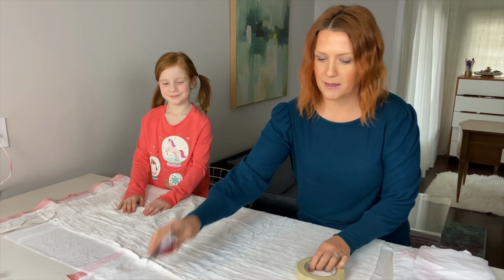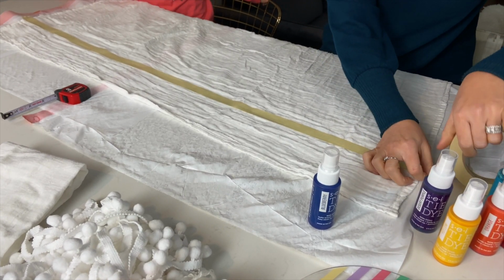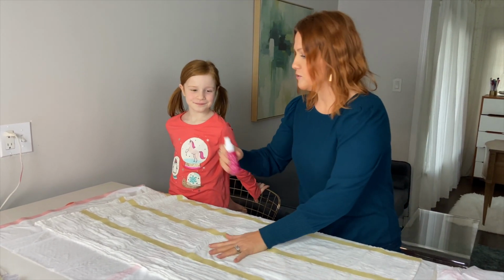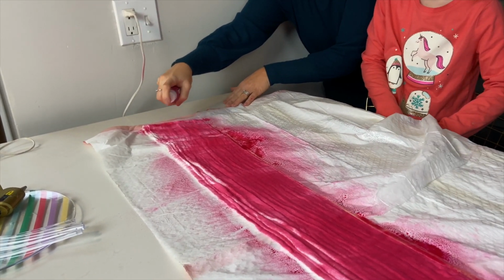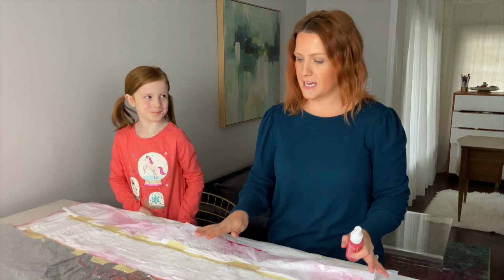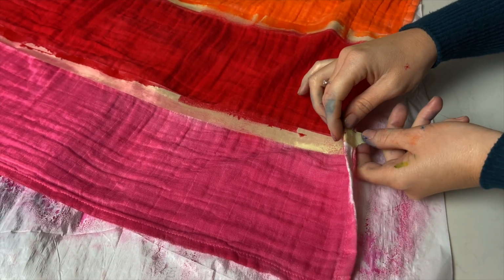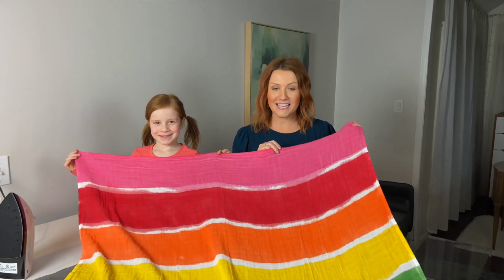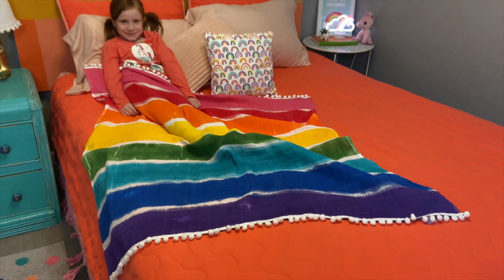Pottery Barn- Inspired Rainbow Blanket | Hometalk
Watch this Mom transforms plain white muslin into the coziest bedroom accessory for her daughter!